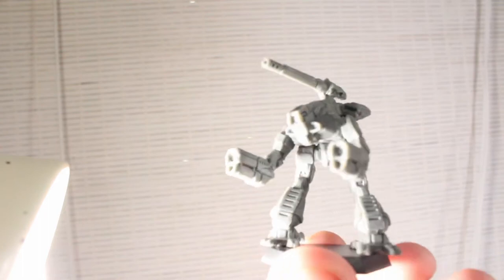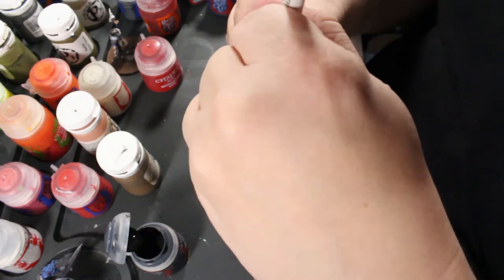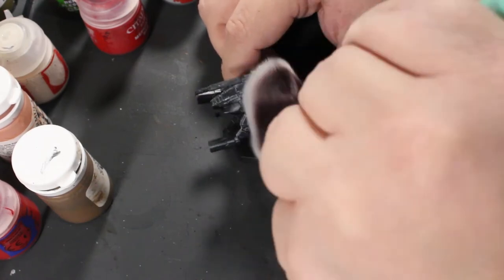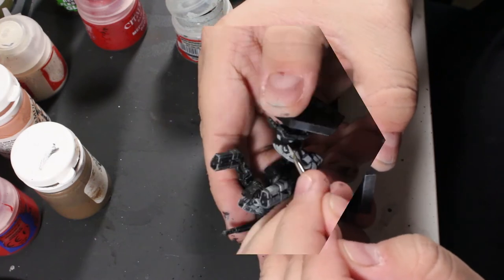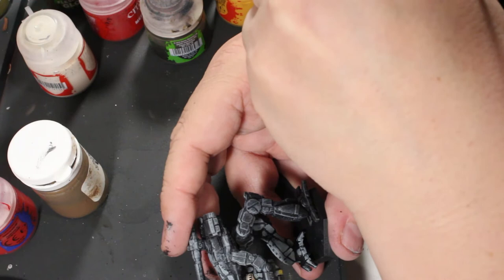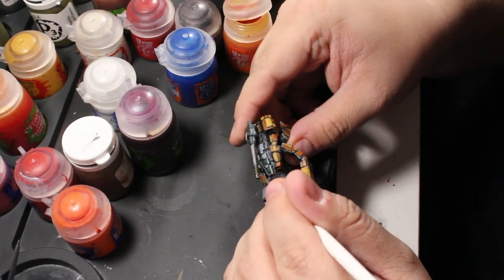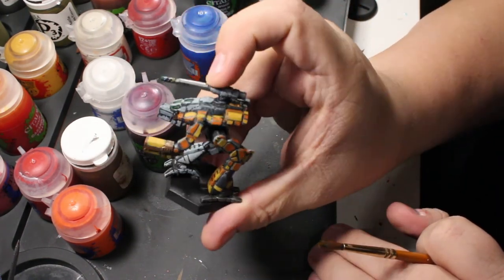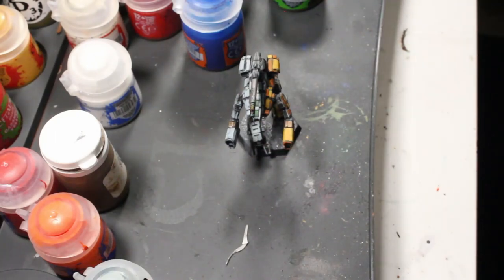Painting a Marauder // Battletech Miniatures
Today we tackle the venerable Marauder battlemech. This came from the Battletech Clan Invasion kickstarter.